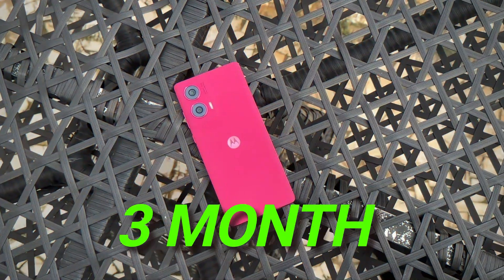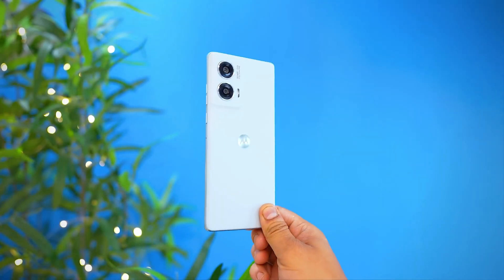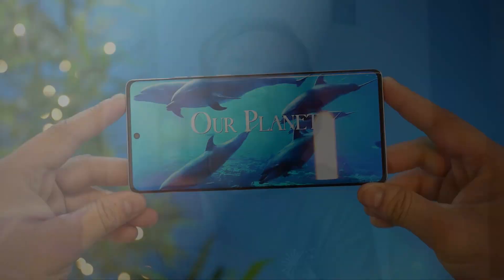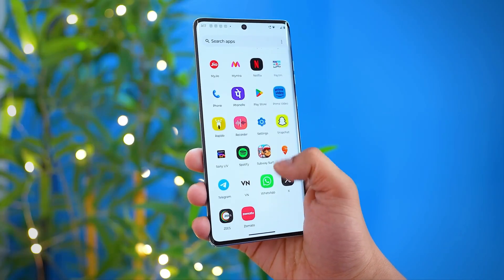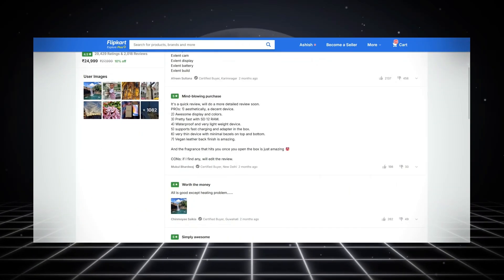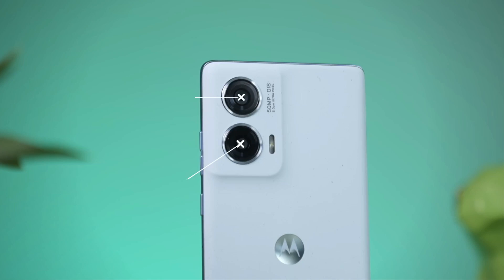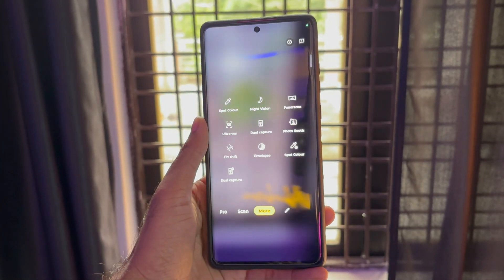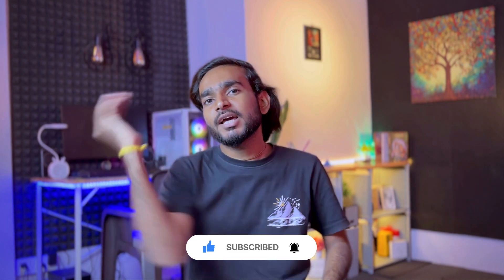Moto Edge 50 Fusion after 90days full review | for everyone?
Hey guys welcome to my YouTube channel today we are reviewing moto edge 50 fusion after 90 day's review, this smartphone are very good and very slim so watch video till the end and do you like this video please like and share, Thank You.

My Gadgets :
SOFT LIGHT
RING LIGHT

All content used is copyright to MOCS Tech, used or commercial display or editing for the content without proper authorization is not allowed.